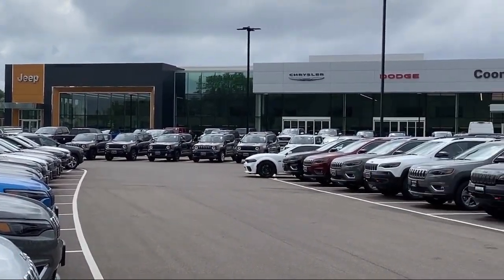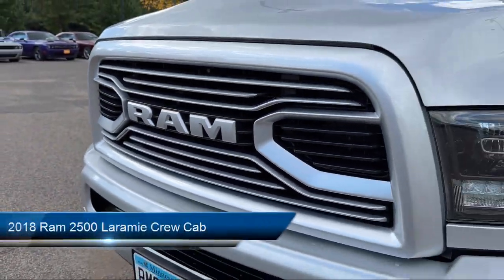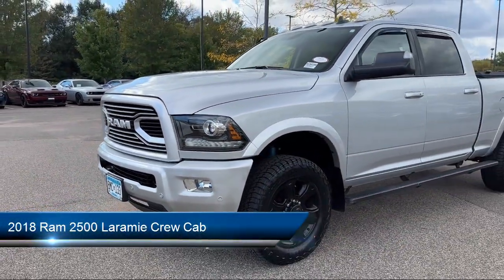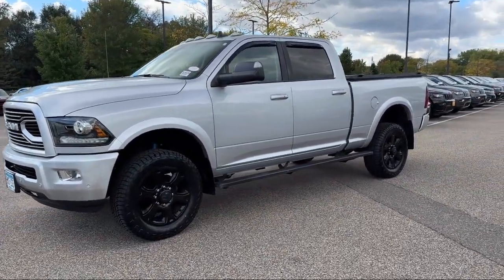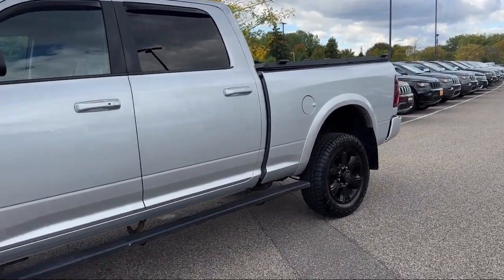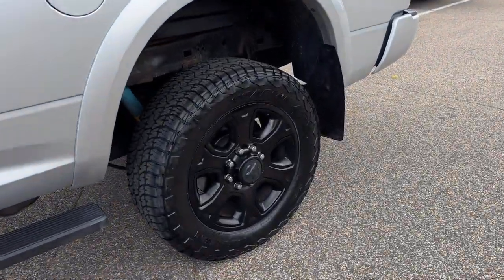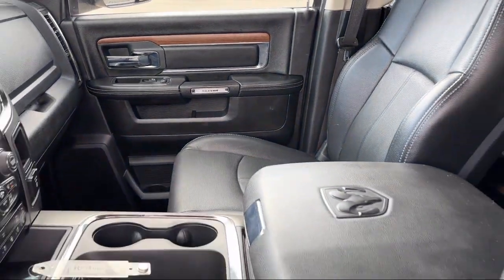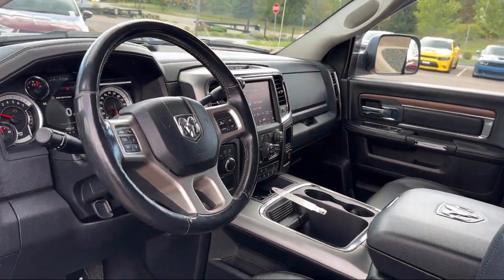2018 Ram 2500 Laramie Crew Cab Coon Rapids Oak Park Blaine Minneapolis Shoreview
2018 Ram 2500 Laramie Crew Cab Stock Number: R19415A Vin:3C6UR5FJ9JG193824.